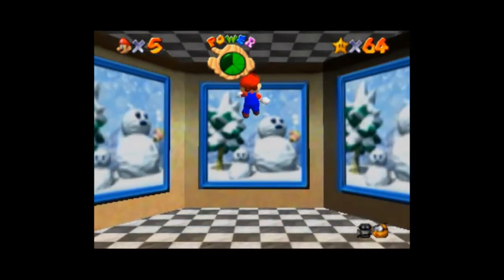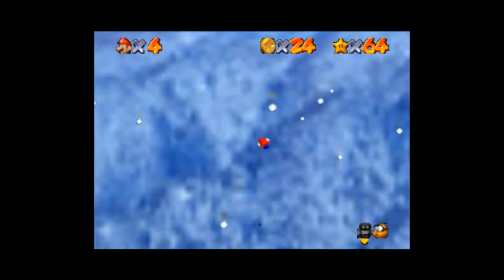Silly Sardines Cast - Episode 1 - Nostalgic Games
Welcome to the Silly Sardines Cast! Today we are talking about the games which we (Ollie, Fergus, Dale) have the most fondest memories about, our nostalgic games!

We hope you will enjoy our podcast!